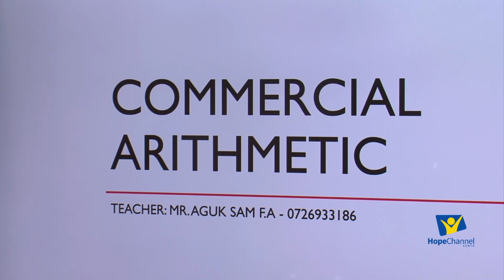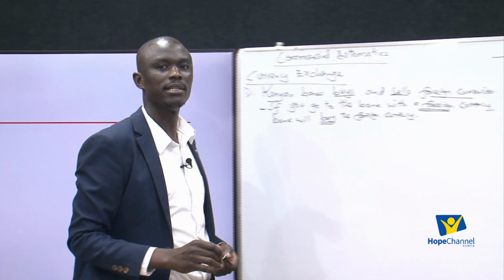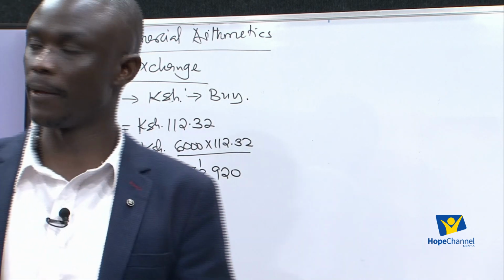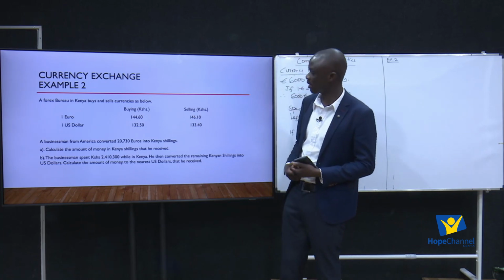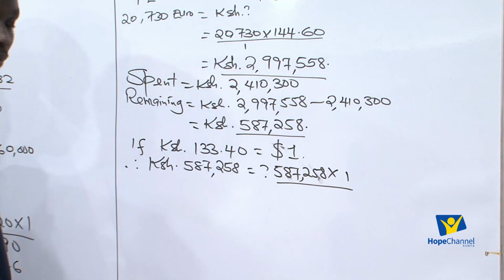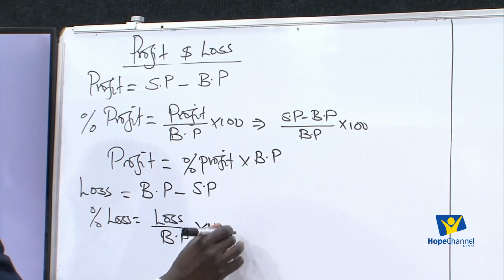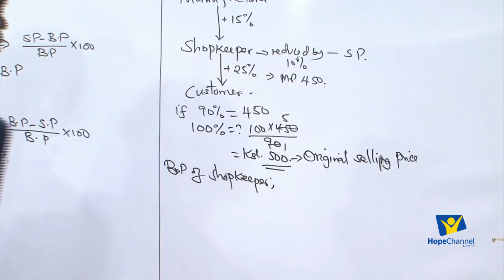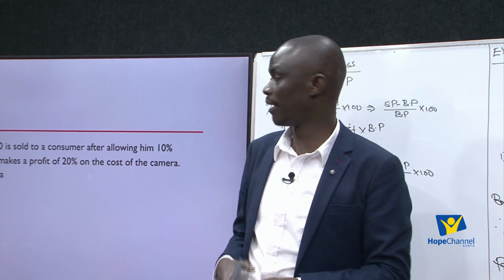EP.5 - Commercial Arithmetic2: Mathematics || Knowledge Quest